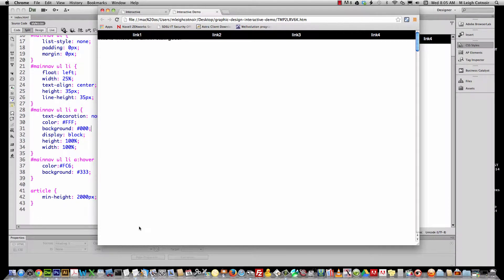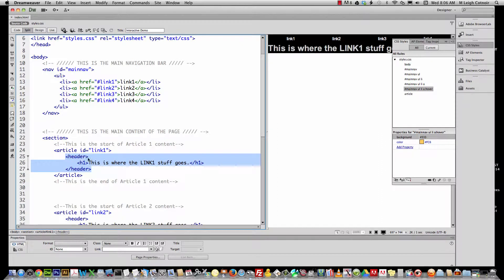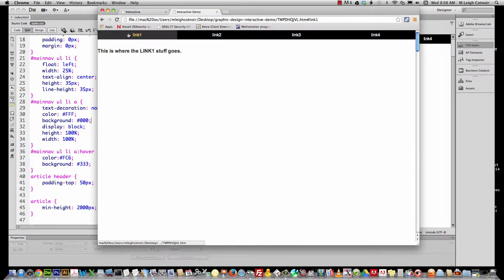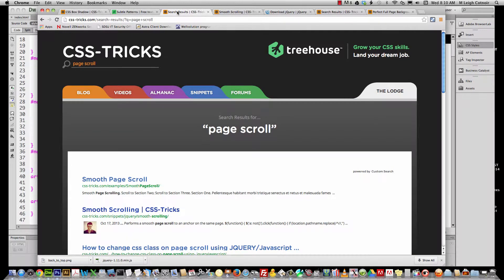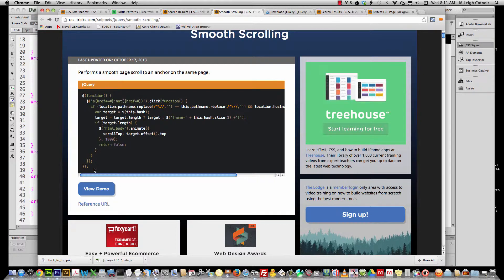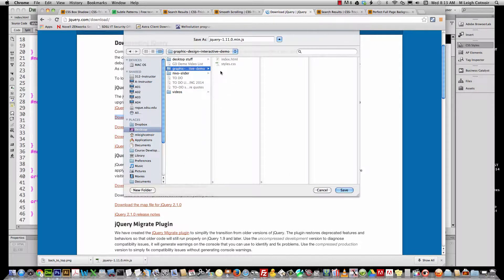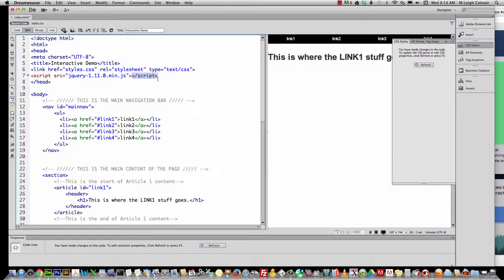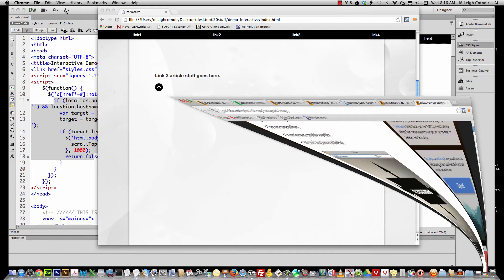Graphic Design Interactive Web Demo 06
Level :: Beginner
Audience :: Anyone
NOTE: If you already know how to use Dreamweaver, you might not need this demo.

General ::
This demo is part 2 of a 9-video demo series that will teach you how to make a single web page with a jQuery page-scrolling easing effect. Software demo is done in Dreamweaver.

Covered in this video ::
Making the 'header' content visible in each article
Adding jQuery functionality to page for easing effect